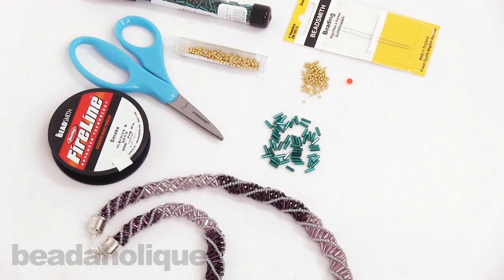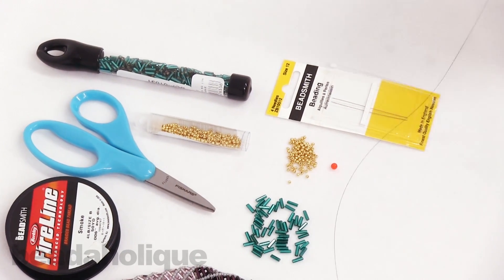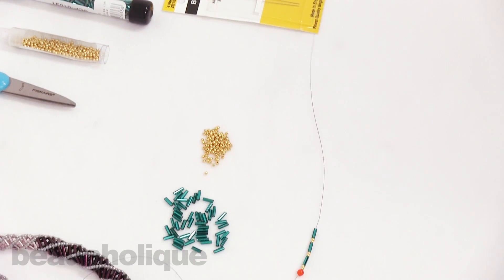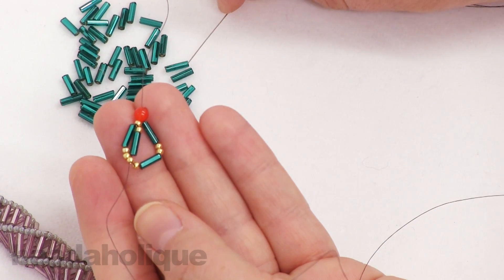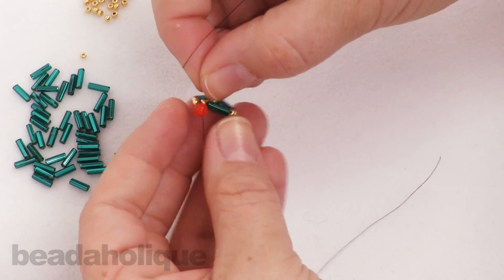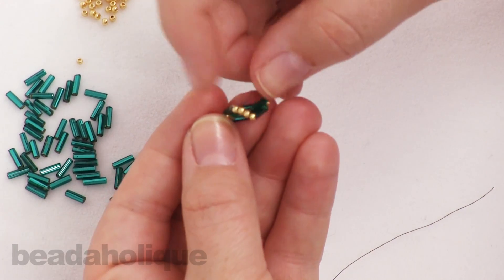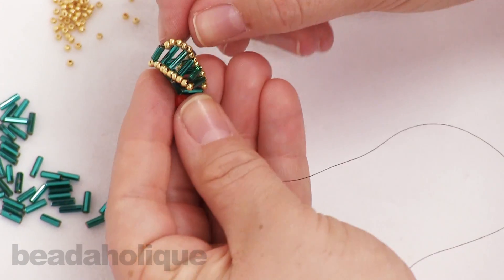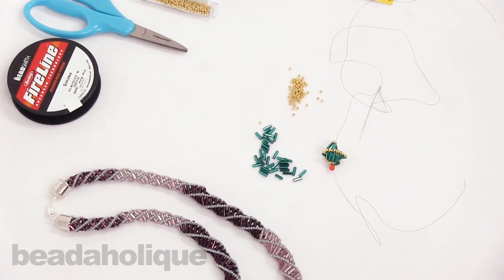How to do a Russian Spiral Stitch in Bead Weaving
- In this video, you will learn a basic Russian Spiral Stitch using bugle beads and seed beads.  Change up your Bugle Bead size for a tapered look, as seen in the Twisted Amethyst Necklace.

Related Project:

Twisted Amethyst Necklace (Retired)
Project N2070

Czech Glass Bugle Beads, Cylinder Size 3 '7mm', 24 Gram Tube, Teal S/L
SKU: BCP-01031

Toho Round Seed Beads 11/0 PF557 'Galvanized Starlight' 8g
SKU: JSK-0277

FireLine Braided Beading Thread, 4lb Test and 0.005 Thick, 15 Yards, Smoke Gray
SKU: XCR-1285